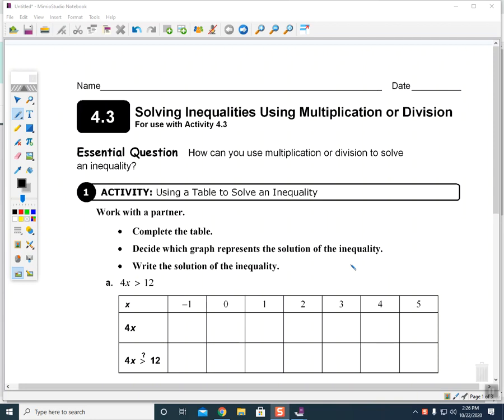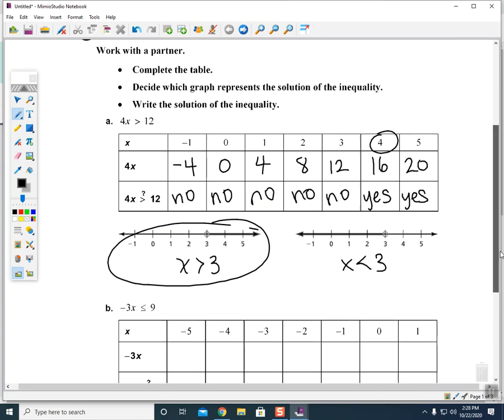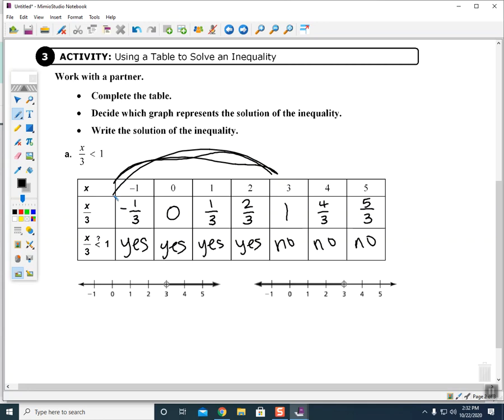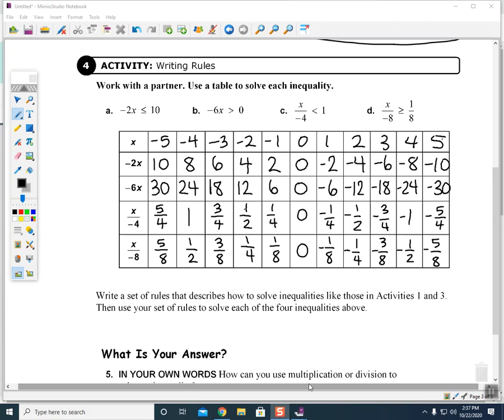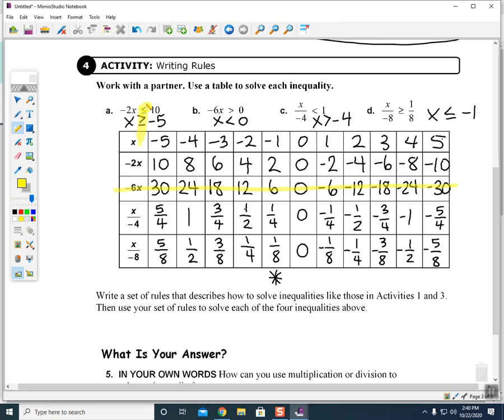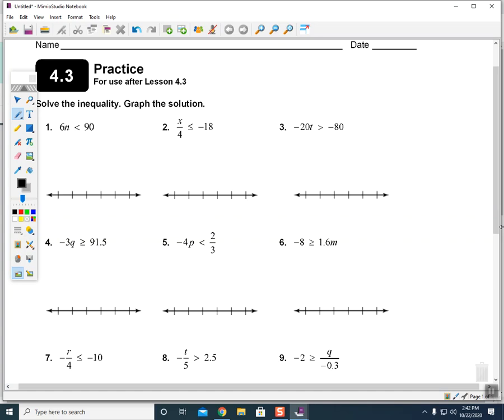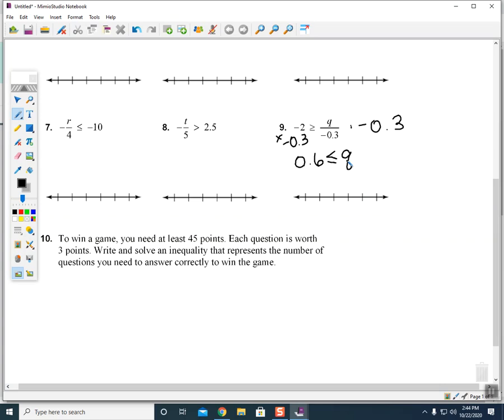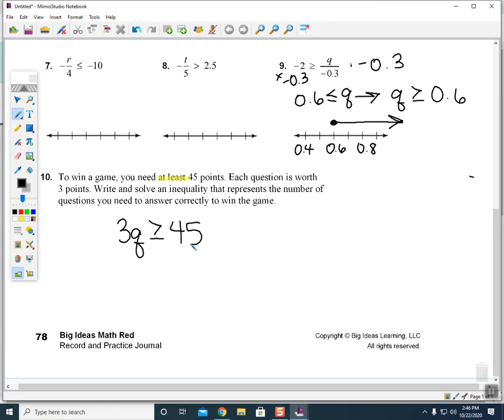Pre Int 4.3